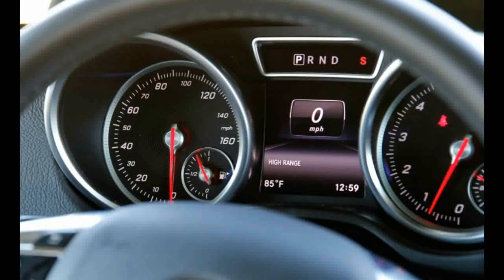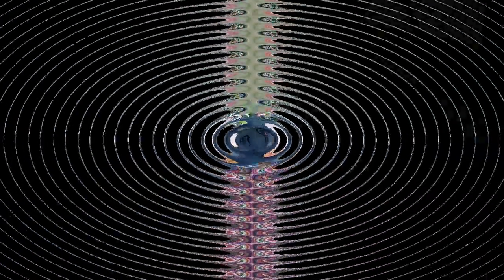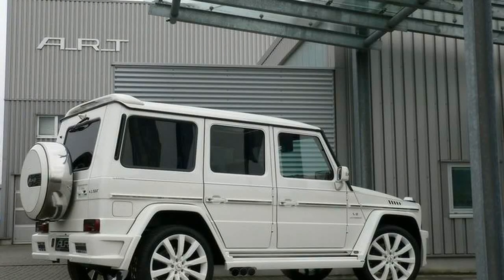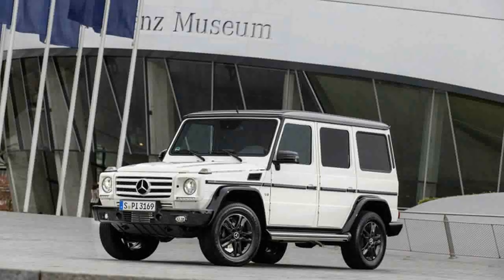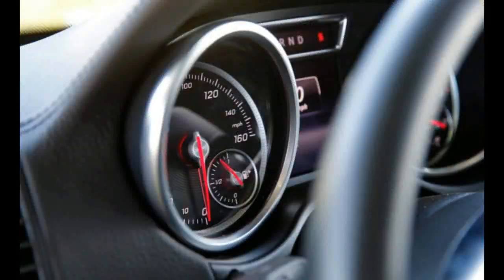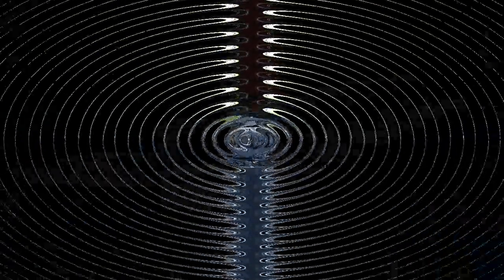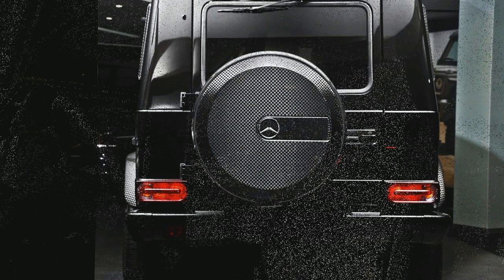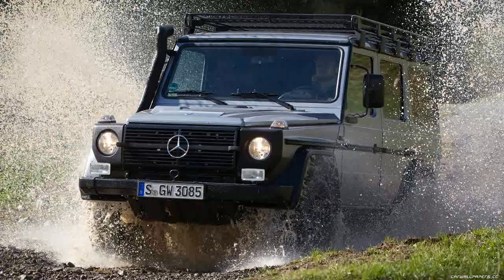Most Reviewed 2017 Mercedes Benz G Professional Interior & Eksterior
Most Reviewed 2017 Mercedes Benz G Professional Interior & Eksterior - Its basic design is almost 40 years old, it’s high and boxy, the suspension is soft, the gas mileage is scandalous, and the base price tops $120,000. But if your goal is Kardashian-level visibility, then the mighty G550 is just the ticket. It’s rocket-quick with its 416-hp 4.0-liter twin-turbo V-8, all-wheel drive, and a seven-speed automatic. The interior is full of high-tech and ample comfort. Once you’re behind the wheel is where it all begins to make good sense.

€79,968

Popular Post !